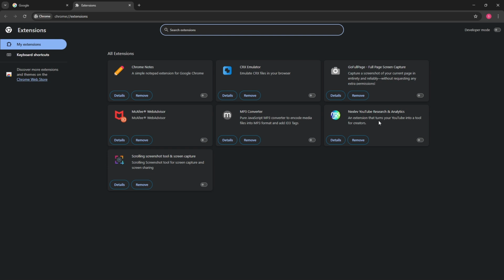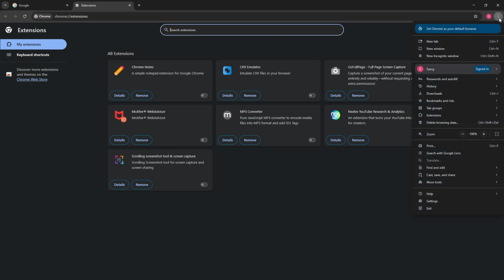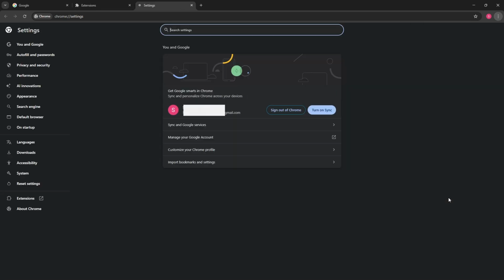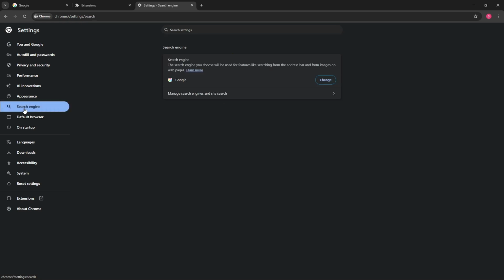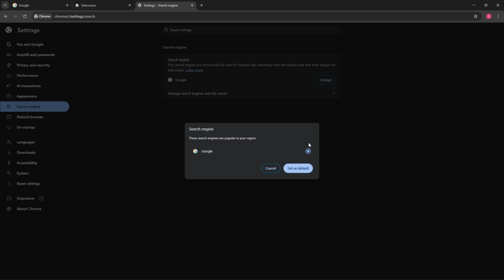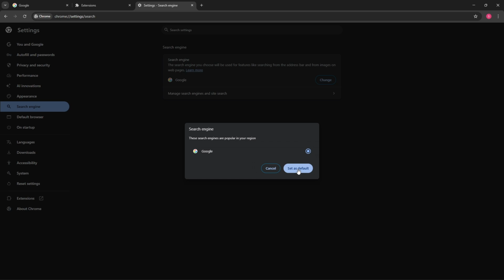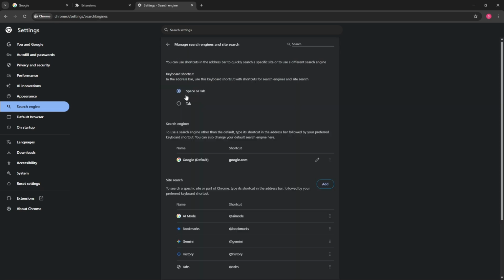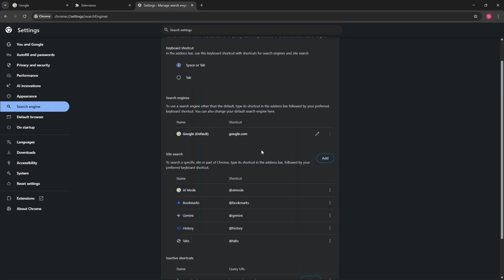How to Fix Chrome Redirecting to Bing – Quick Solutions!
In this DelftStack tutorial, we'll show you how to stop Chrome from redirecting to Bing. If your searches keep going to Bing instead of Google, this video gives simple step-by-step solutions to regain control of your browser and restore Google as your default search engine.

🔹 What You'll Learn in This Video:
✅ How to disable or remove problematic Chrome extensions causing redirects.
✅ How to manage Chrome extensions effectively to prevent unwanted behavior.
✅ How to change your default search engine from Bing back to Google.
✅ How to manage and customize search engine settings for better control.
✅ Tips to prevent future browser redirects and keep Chrome secure.

📌 Timestamps ⏱
00:00 - Introduction
00:08 - Issue Overview: Chrome Redirecting to Bing
00:11 - Step 1: Disable or Remove Extensions
00:51 - Step 2: Change Default Search Engine to Google
01:27 - Step 3: Manage Search Engine Settings
01:36 - Summary & Final Tips

Redirects to Bing can be annoying, disrupt your workflow, and affect your browsing experience. This tutorial helps you quickly fix the issue, regain Google as your default search engine, and secure your Chrome settings for smooth browsing.